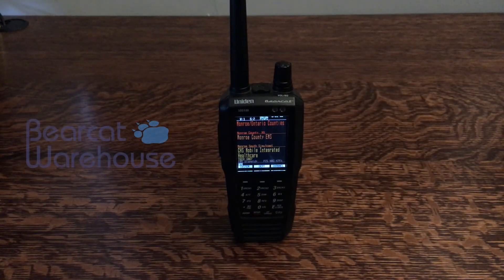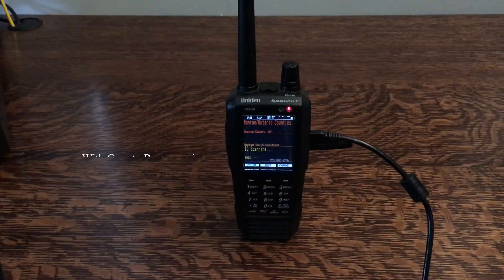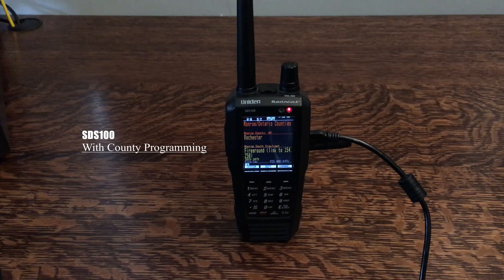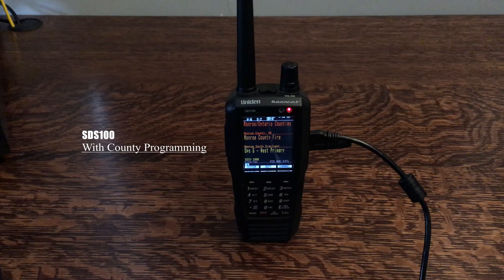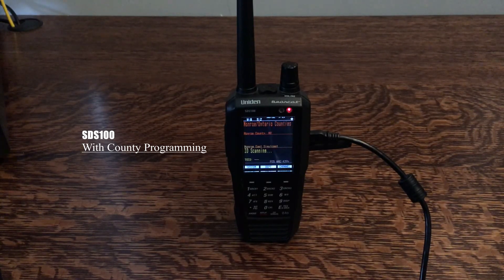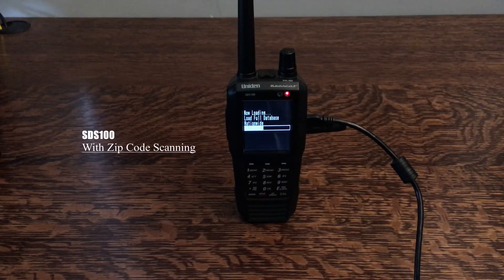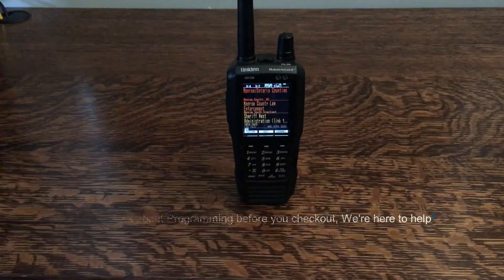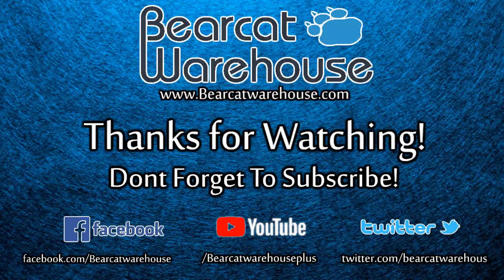Programming VS Zip code Scanning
If the radio comes with a zip code scanning feature do I need county Programming?

Zip code Scanners include: SDS100, SDS200, Homepatrol-2, BCD436HP & BCD536HP.

The simple answer is yes.
We highly recommend county programming, this service includes the latest firmware & database updates.

County Programming: includes a specialized list or lists that only have the key public safety channels and sites reducing the clutter of needed channels, enhancing your listening experience.

In this video, we demonstrate the SDS100 scanner with and without county programming,